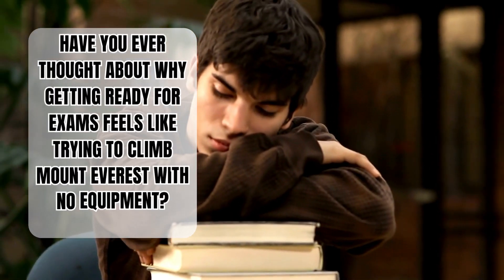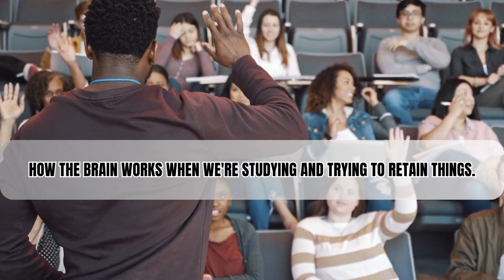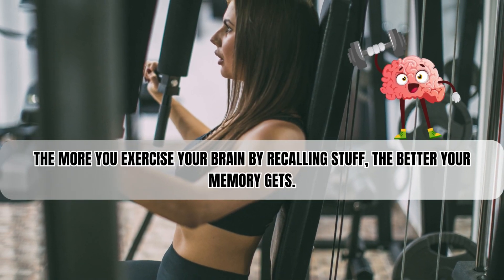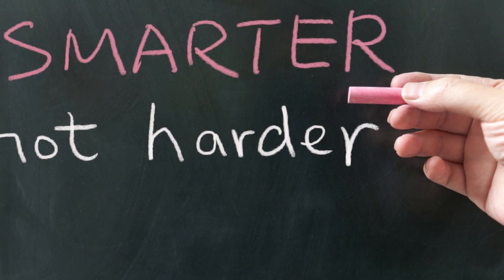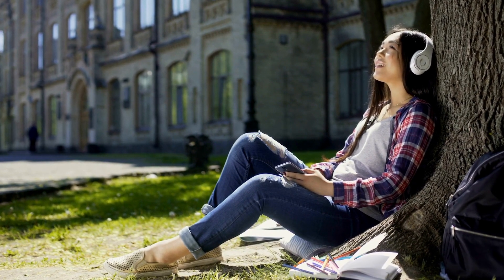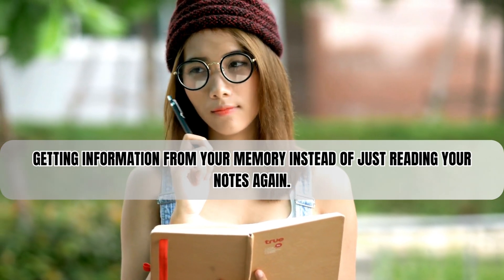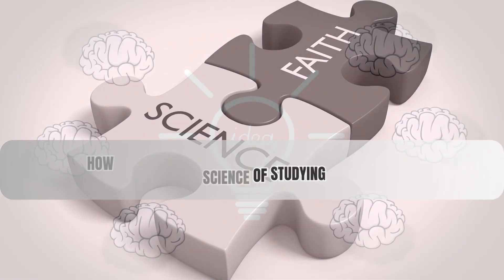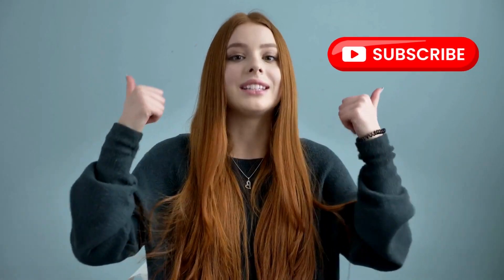How to Study For Exam: Study SMARTER Not HARDER (Tips for Student)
Say goodbye to endless cramming and hello to effective study strategies! In this video, we're exploring the ultimate tips to help you study smarter and achieve better exam results. From proven techniques to strategic planning, you'll be armed with the tools you need to conquer your exams with confidence. This video is very useful for students who want to achieve academic goals or self improvement. Kindly share it with everyone so that others can also benefit from this.